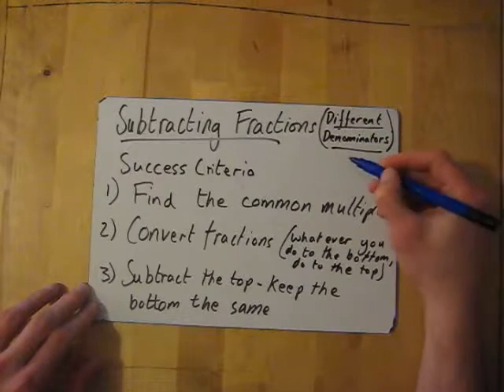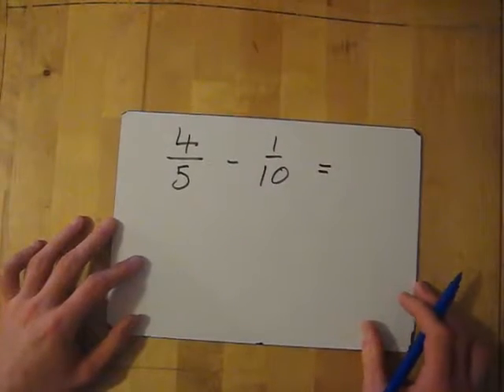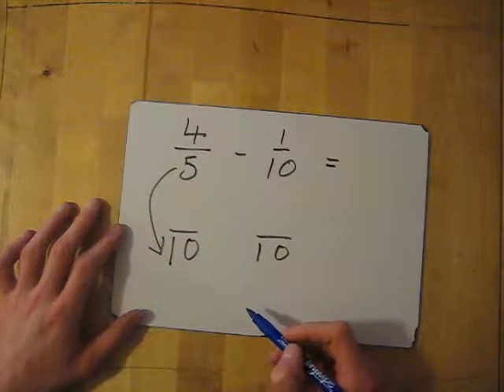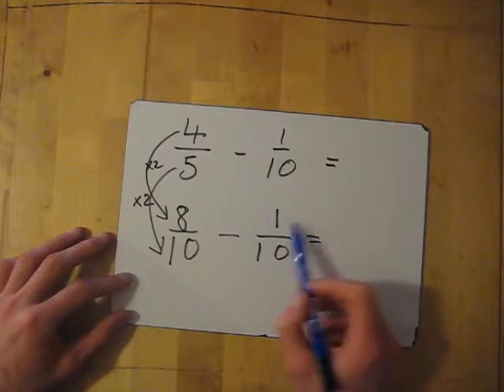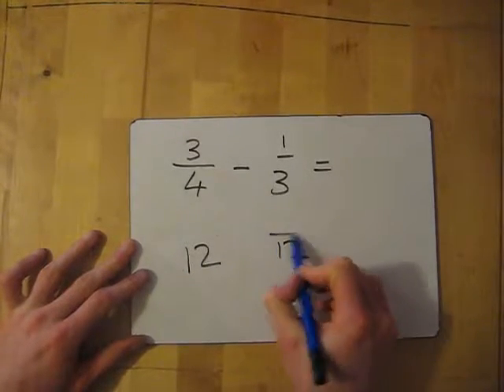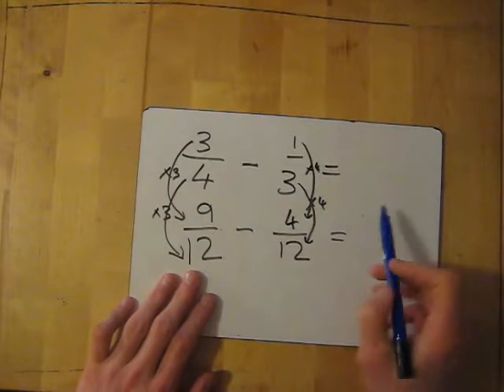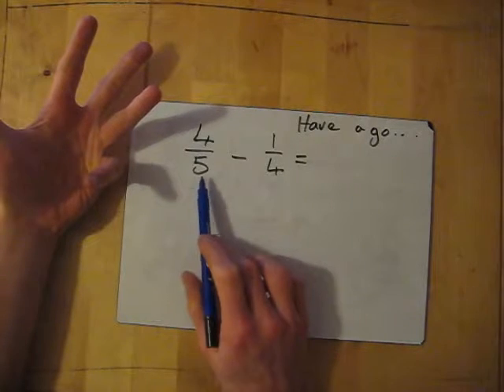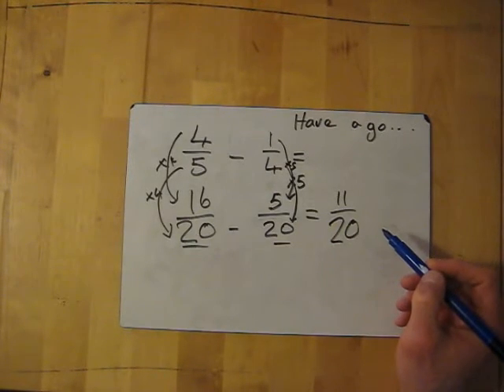Subtracting Fractions Different denominators.